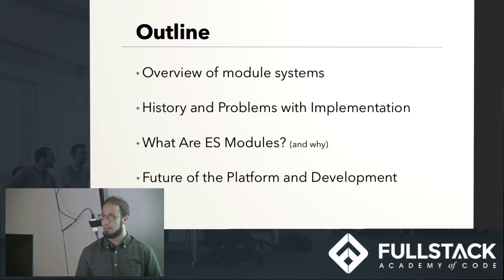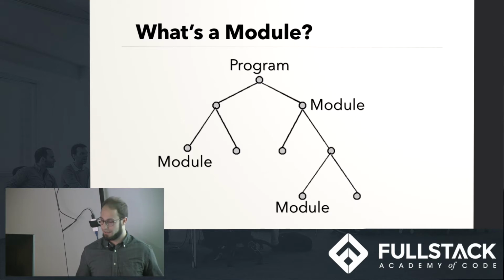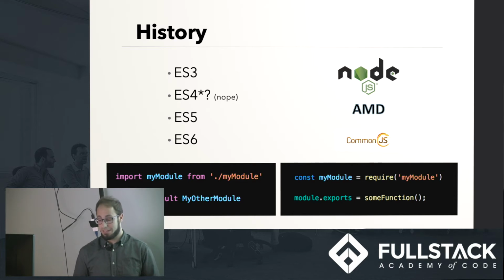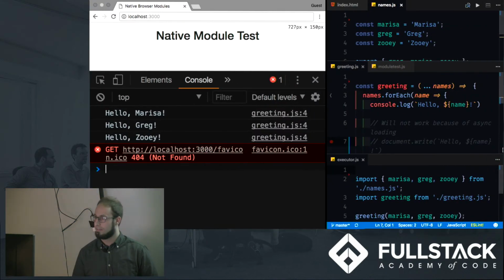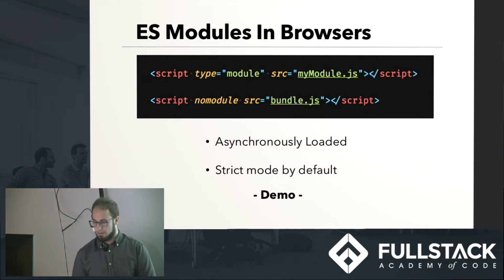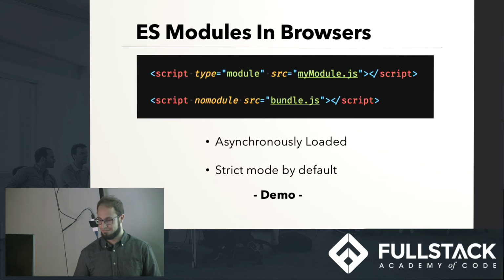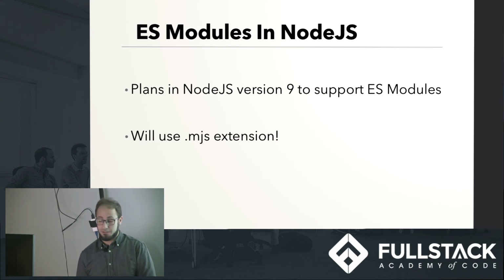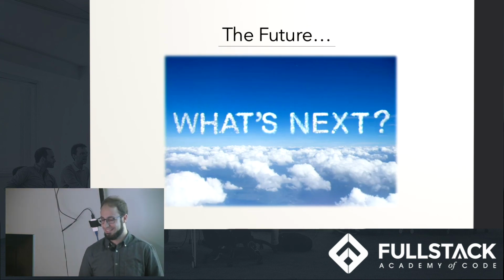Tech Talk: ES Modules and Future of JavaScript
In this video, Evan Reed talks about the native module system recently added to the JavaScript language. Evan provides a break introduction to ES Modules and gives a bit of history of their implementation. He talks about how modern browsers and NodeJS are beginning to roll out ES modules and then gives a prediction for the possible futures JavaScript developers might encounter.